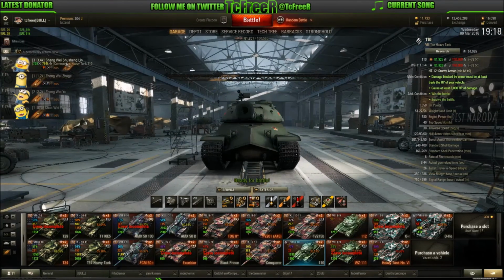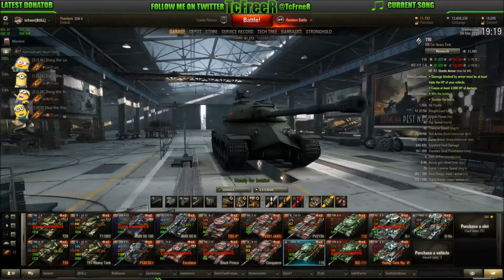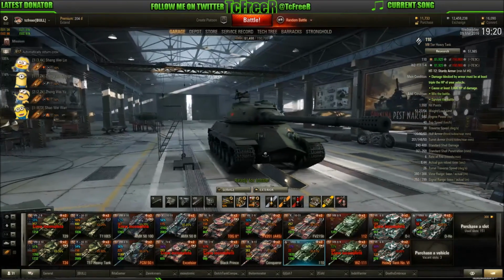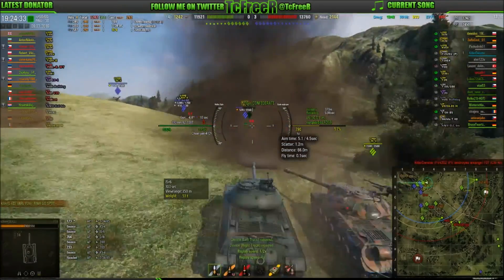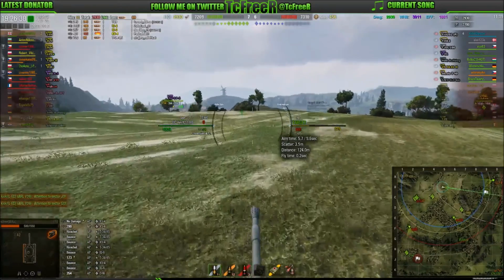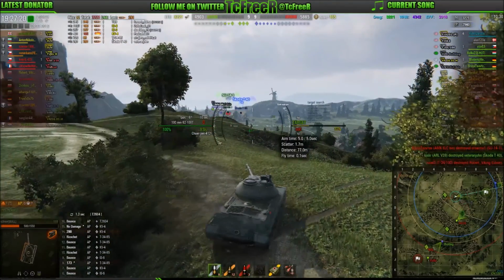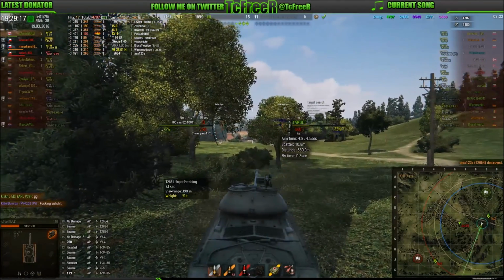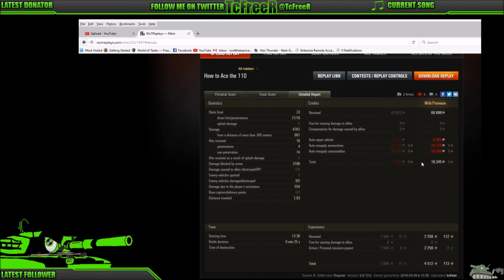TcFreer[ENG[(EU) - World of Tanks - 110 Review Ace Tanker and Steel Wall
110  - Great tank!!!

Awesome T tank - well worth and alot of fun!!!